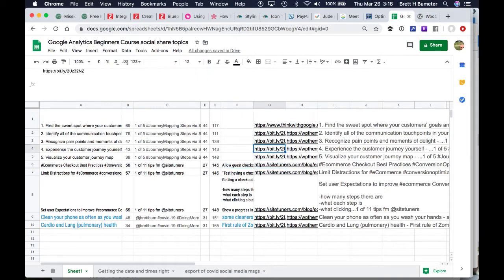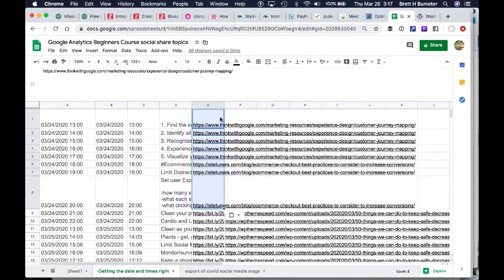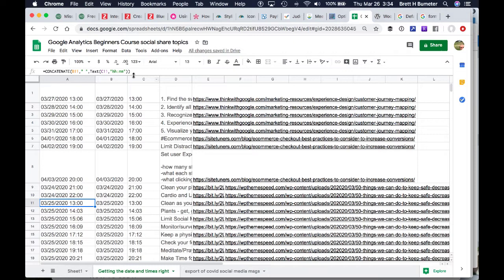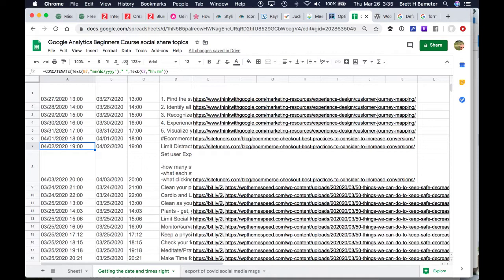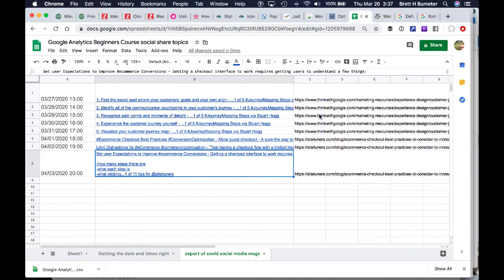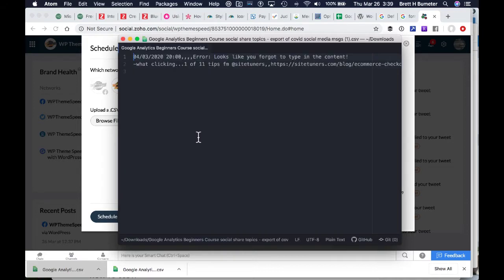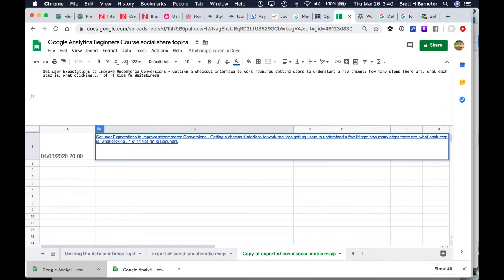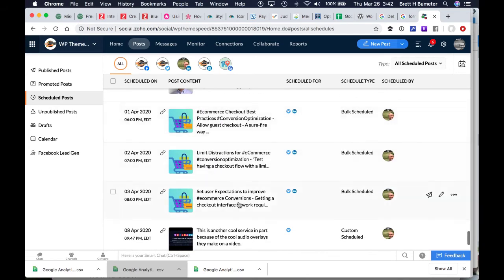Tuning up Bulk Social Media Scheduling Process w Zoho Social import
This is my 3rd attempt at my process of bulk uploading social media messages via Zoho Social.  Almost have the google sheet tuned enough to share with everyone (maybe by my 4th attempt it will be ready for prime time.)

As of the making of this video, the sample files (csv) provided by Zoho Social did not work, hence my recreation of the spreadsheet wheel.